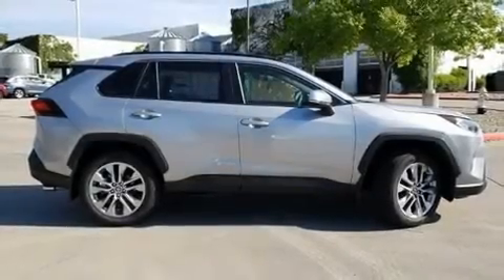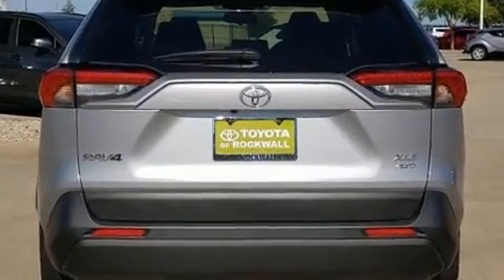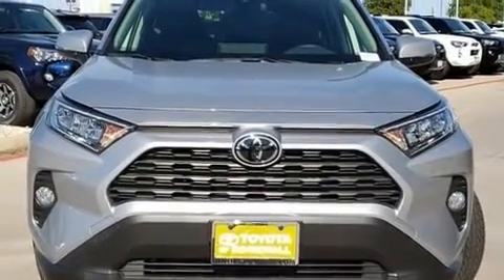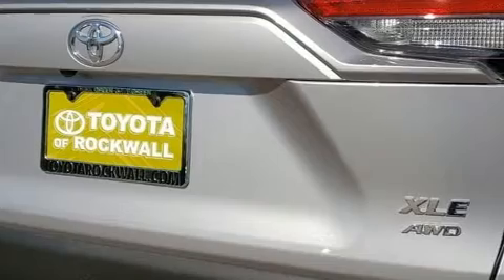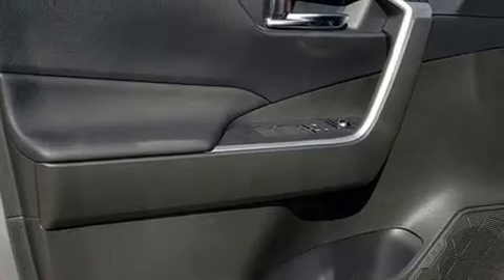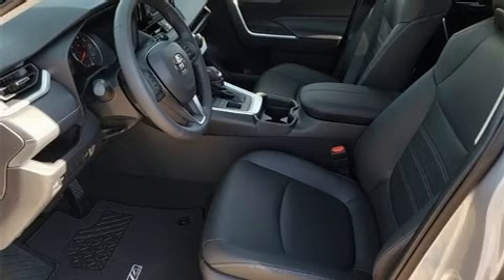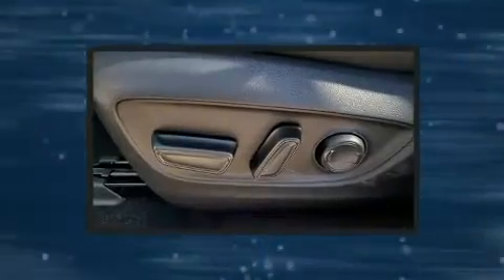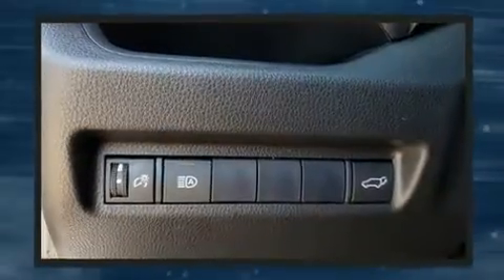2020 Toyota RAV4 XLE Premium in Rockwall, TX 75087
The 2020 Toyota RAV4. Smooth gearshifts are achieved thanks to the efficient 4 cylinder engine, and for added security, dynamic Stability Control supplements the drivetrain. Toyota infused the interior with top shelf amenities, such as: variably intermittent wipers, front bucket seats, fully automatic headlights, telescoping steering wheel, turn signal indicator mirrors, lane departure warning, and 1-touch window functionality. For drivers who enjoy the natural environment, a power moon roof allows an infusion of fresh air. Toyota ensures the safety and security of its passengers with equipment such as: dual front impact airbags, front side impact airbags, traction control, brake assist, a panic alarm, an emergency communication system, and 4 wheel disc brakes with ABS. Adaptive cruise control maintains a pre set distance behind the car ahead of you, simplifying highway driving and enhancing safety. You will have a pleasant shopping experience that is fun, informative, and never high pressured. Stop by our dealership or give us a call for more information.